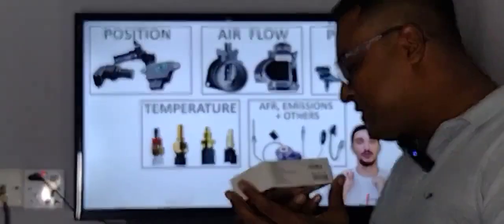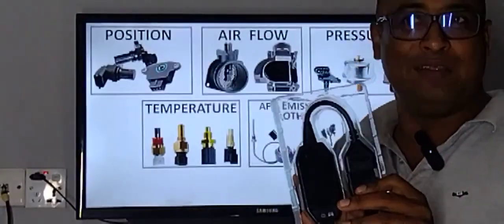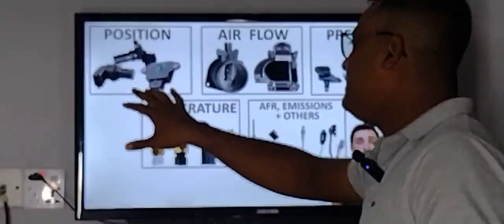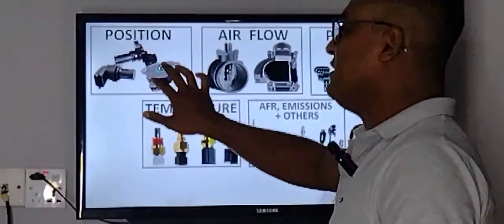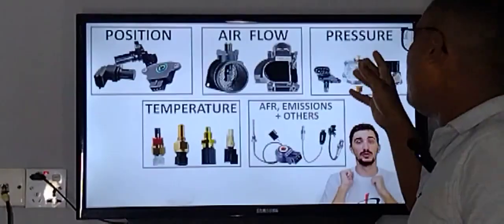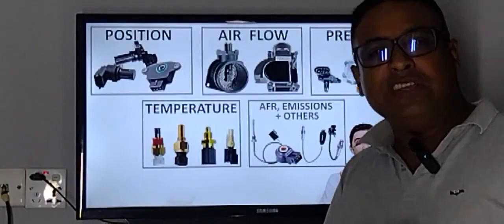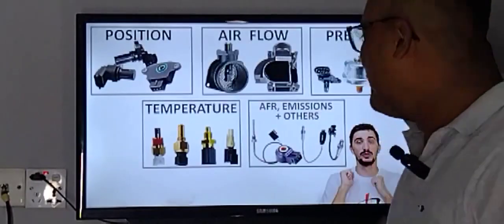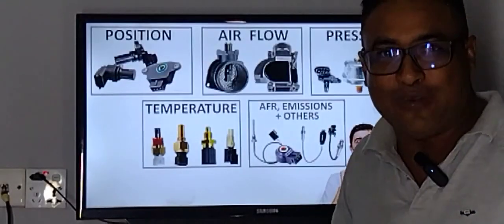Automotive obd2 scanner review